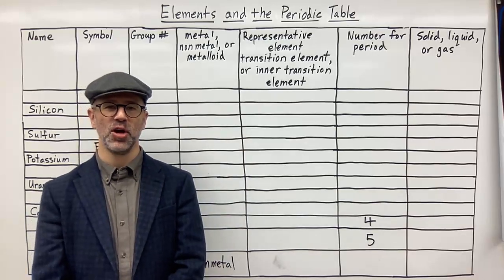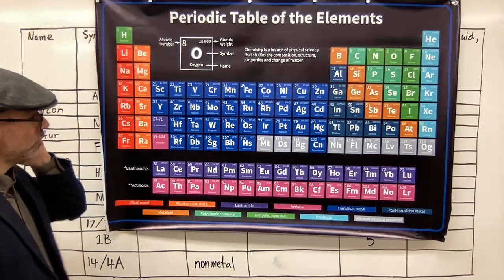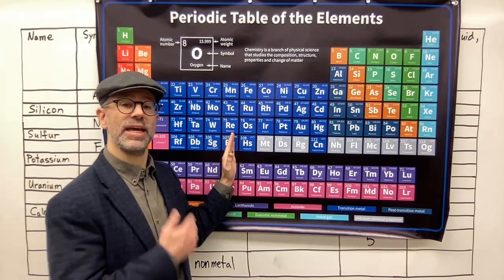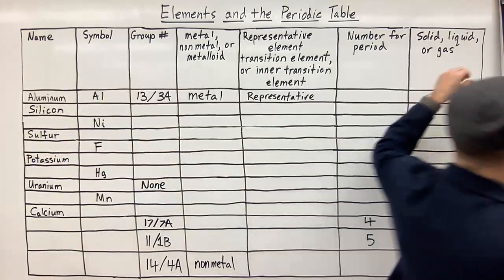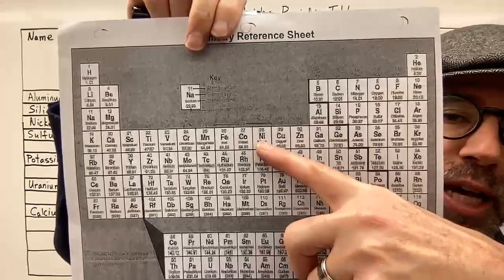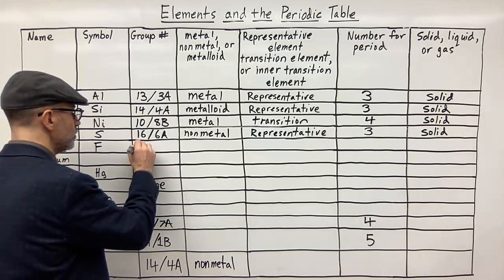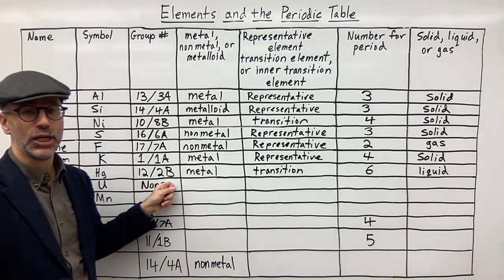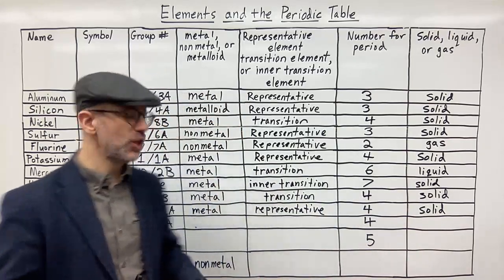Elements and the Periodic Table: Practice Problem